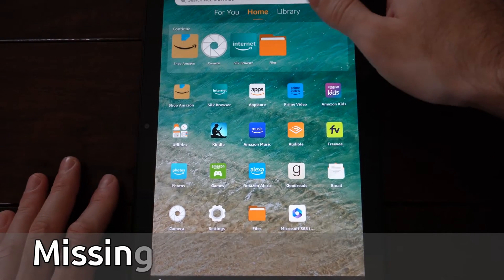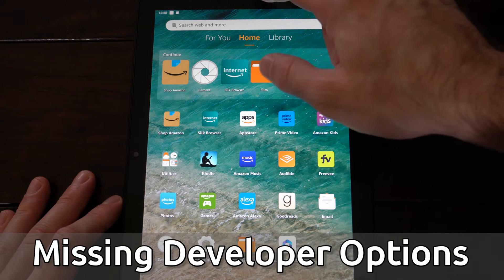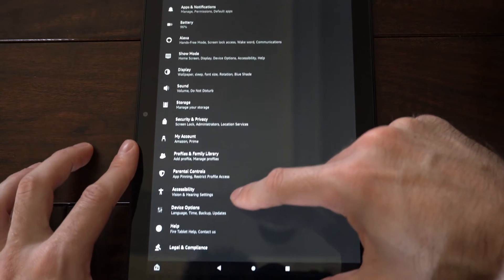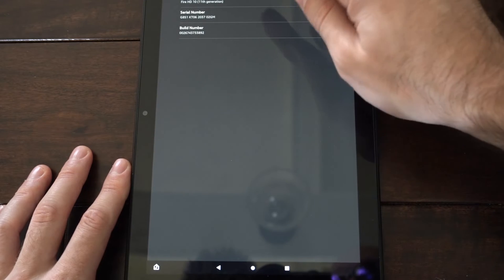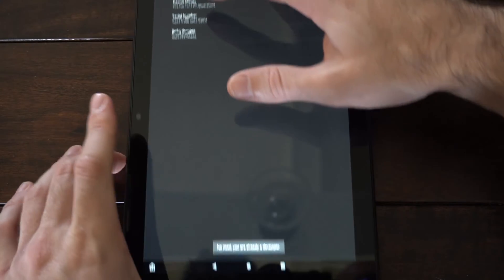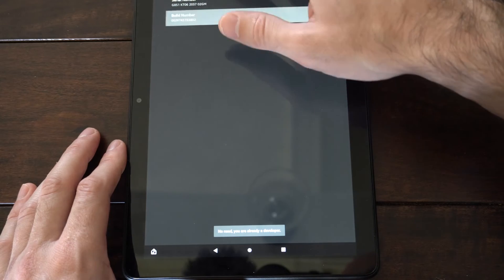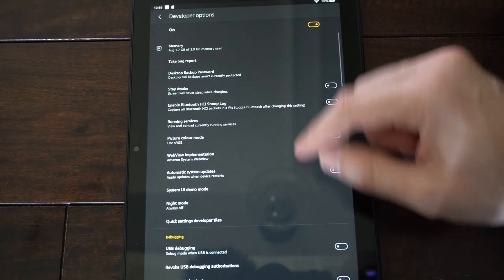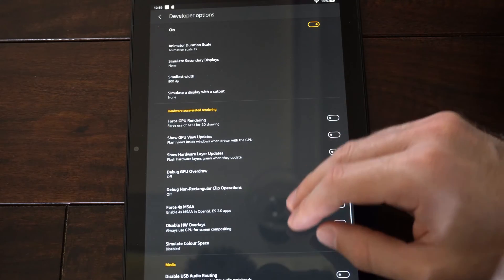How to Find Missing Developer Options on Amazon FIRE HD 10 TABLET (Settings Tutorial)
Do you want to know how to find missing developer options on your Amazon FIRE HD 10 Tablet! To do this go to settings, then select device options and then go to the serial number and press this 5 times and it will unlock the developer options on your fire hd 10 tablet!